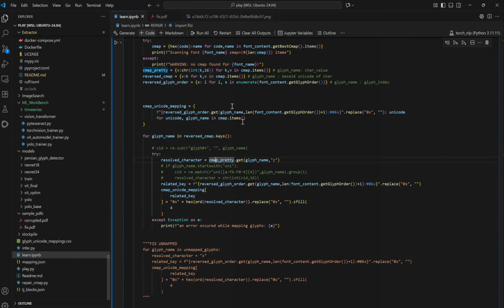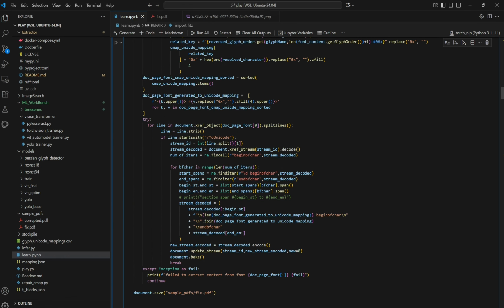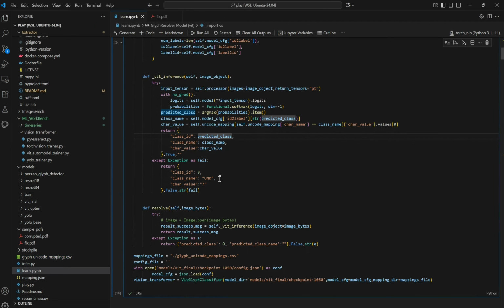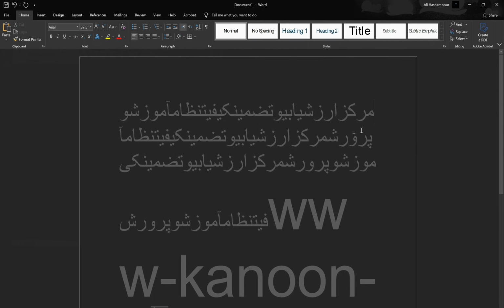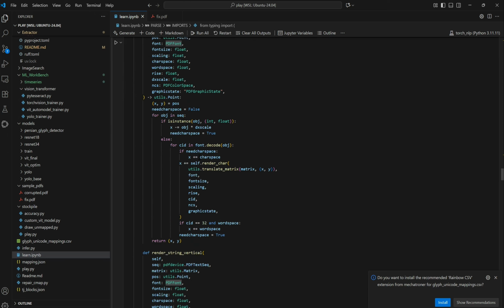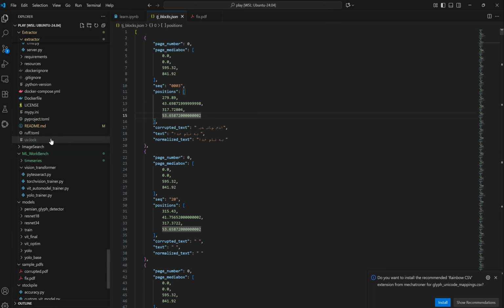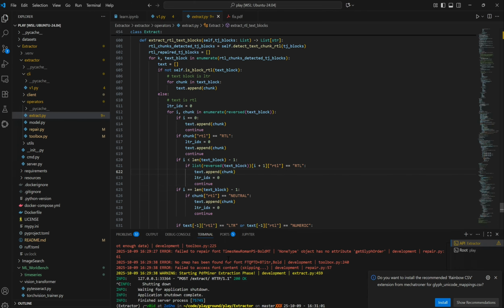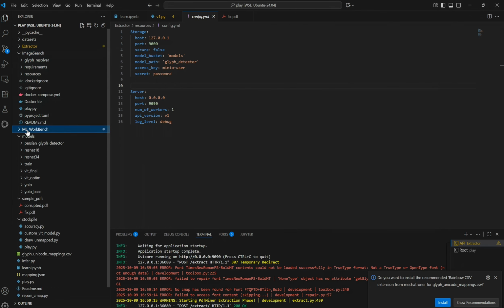Repair Corrupted PDF Cmap Using Python |-part2-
Figured we need to dive into the machine learning playground to solve the problem from previous chapter. pretty neat right?